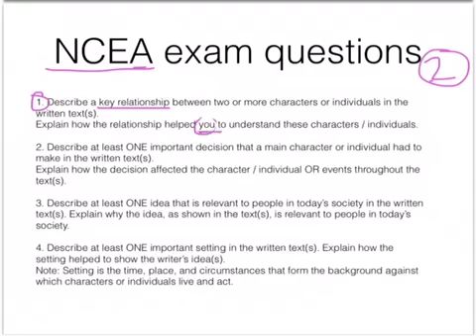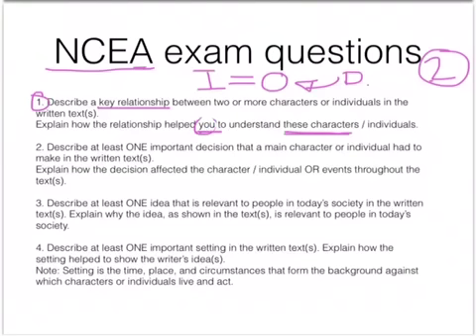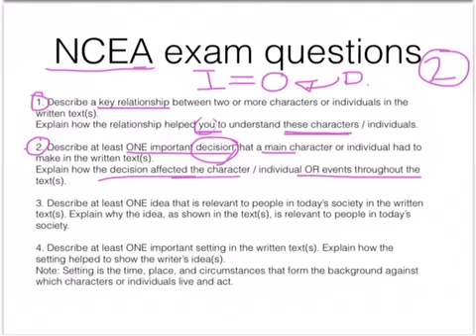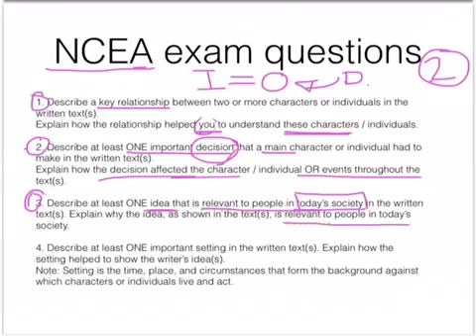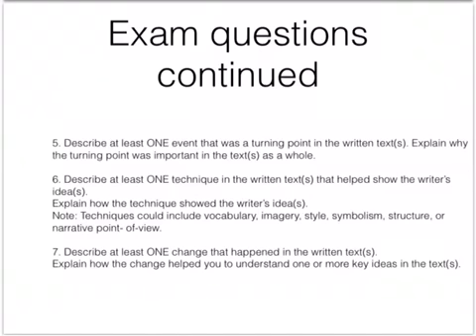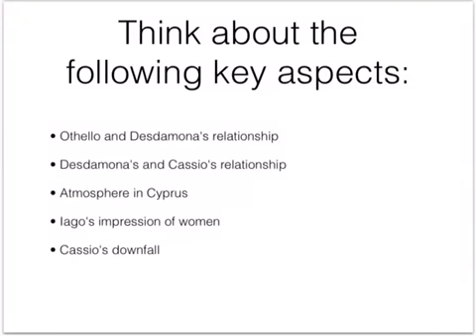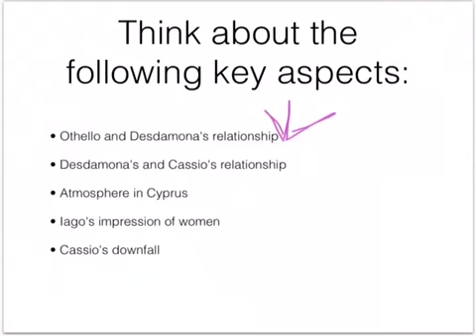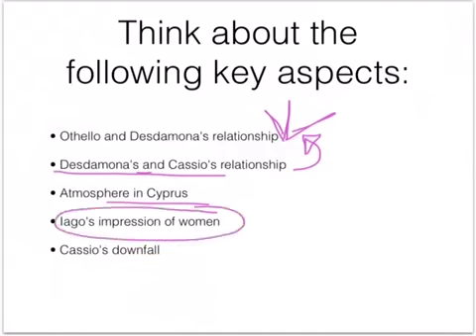NCEA level 1 written text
This is to help students writing a written text essay. The text used is Othello.